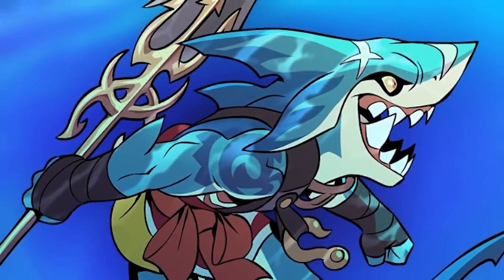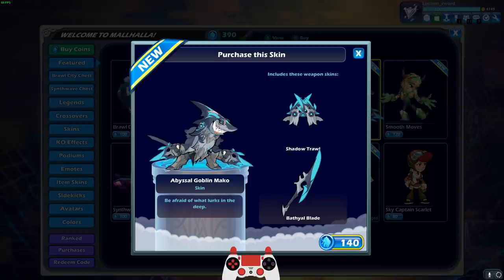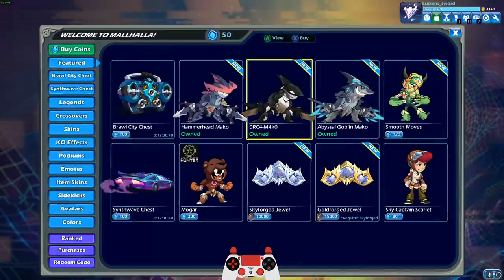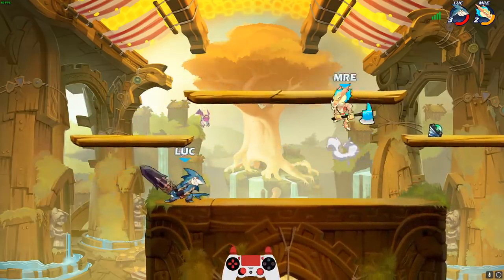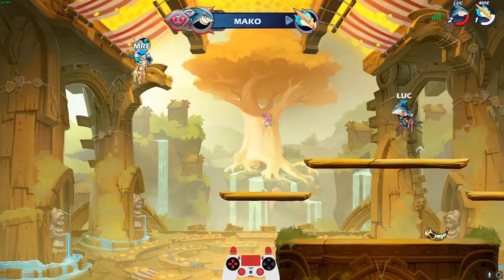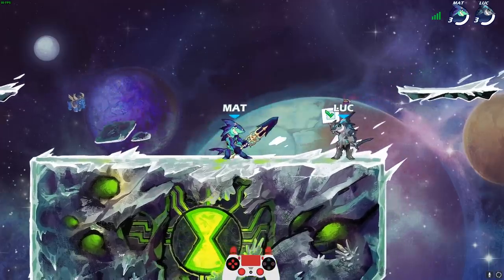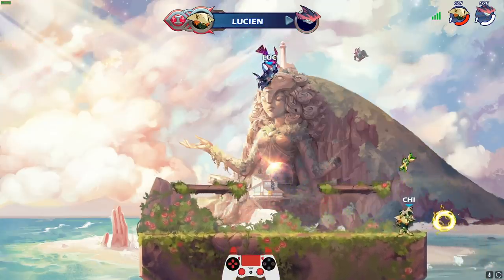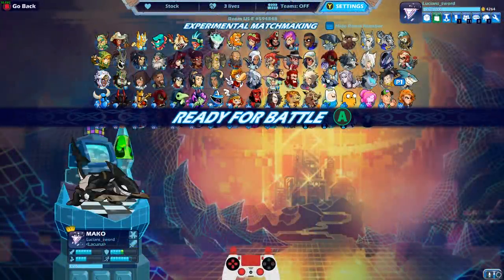Mako Joins Brawlhalla! • All Skins + 1v1 Gameplay • First Impressions!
to get a free emote! The newest Legend, Mako, the ultimate apex predator from The Sea, has made her way to Brawlhalla! With her Greatsword and Katars, she aims to make fish meat out of her opponents in the Grand Tournament. Mako’s release also comes with three new Skins that can be found in Mallhalla.

FAQ:
- Microphone: Blue Yeti
- Headphones: Razer Kraken Tournament Edition
- Keyboard: Razer BlackWidow Chroma
- Mouse: Razer Mamba Hyperflux
- Webcam: Razer Kiyo